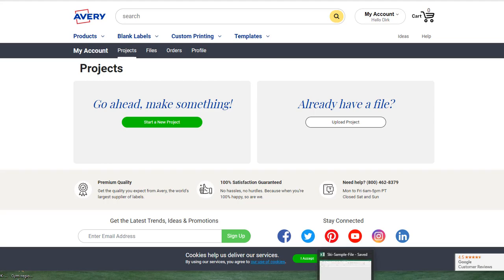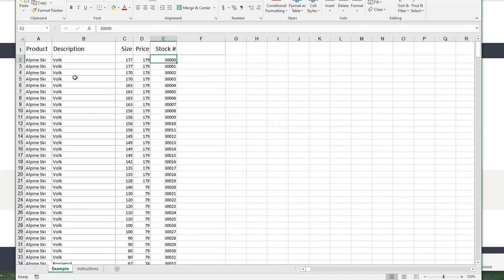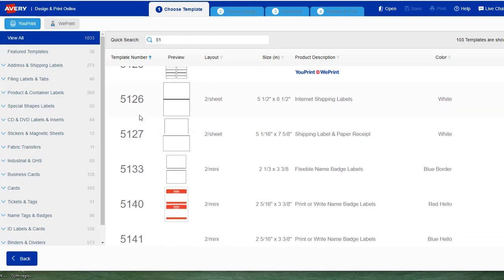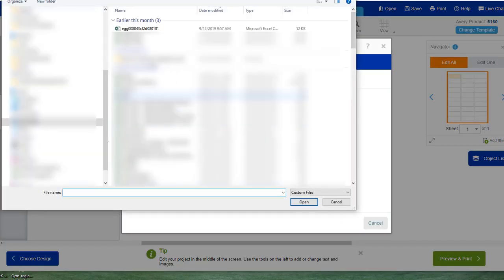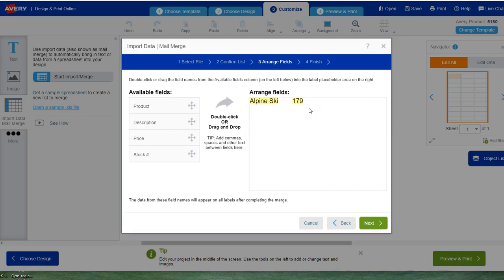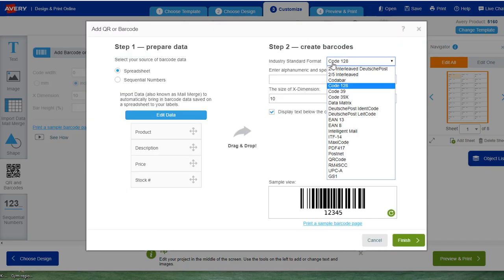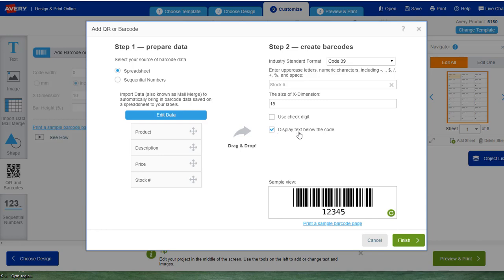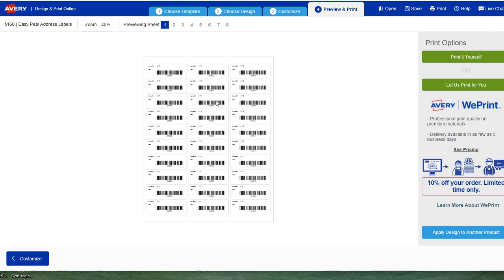Vendors: How to create barcodes for the Ski Swap